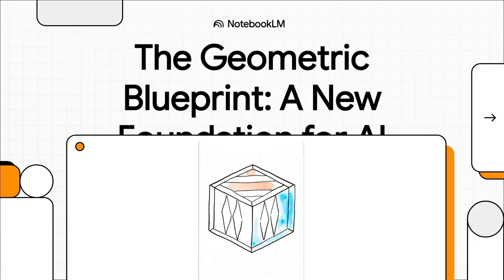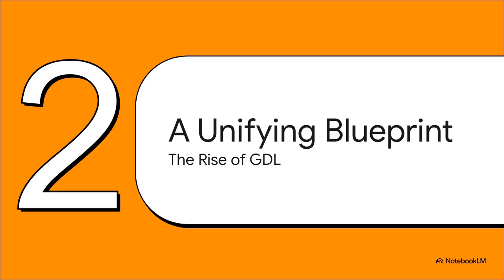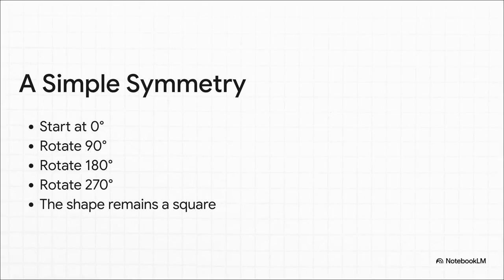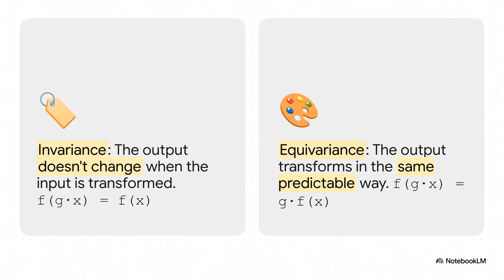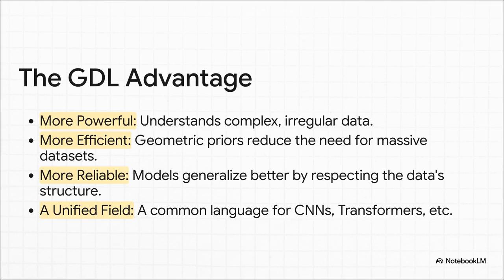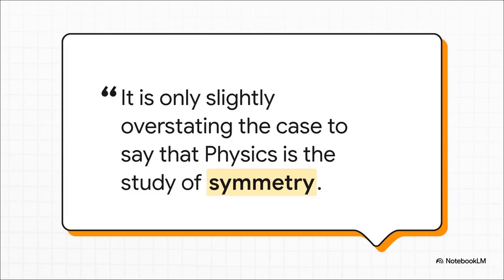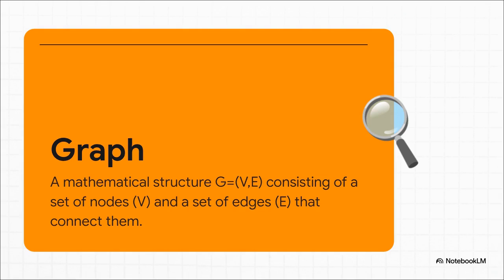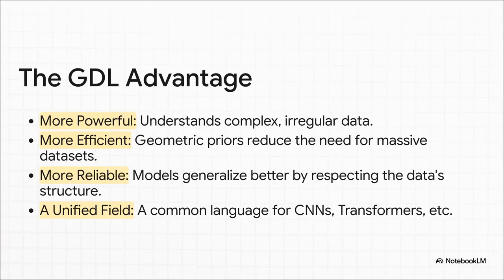Mathematical Foundations of Geometric Deep Learning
This document provides a review of the mathematical concepts necessary for studying Geometric Deep Learning (GDL). GDL focuses on developing neural networks for data with non-Euclidean structures like graphs and manifolds. The notes are based on previous courses and lectures on geometric deep learning. The document covers algebraic structures, geometric and analytical structures, vector calculus, topological foundations, and differential geometry. It also explores functional analysis, spectral theory, and graph theory. The material aims to provide the necessary mathematical background often overlooked in standard computer science curricula. The document emphasizes understanding neural network architectures through the lens of symmetries and invariances. Geometric Deep Learning provides a structured approach to incorporating prior knowledge of physical symmetries into the design of new neural network architectures.

USDT: 0xAA7B976c6A9A7ccC97A3B55B7fb353b6Cc8D1ef7
BTC: bc1q8972egrt38f5ye5klv3yye0996k2jjsz2zthpr
ETH: 0xAA7B976c6A9A7ccC97A3B55B7fb353b6Cc8D1ef7
SOL: DXnz1nd6oVm7evDJk25Z2wFSstEH8mcA1dzWDCVjUj9e